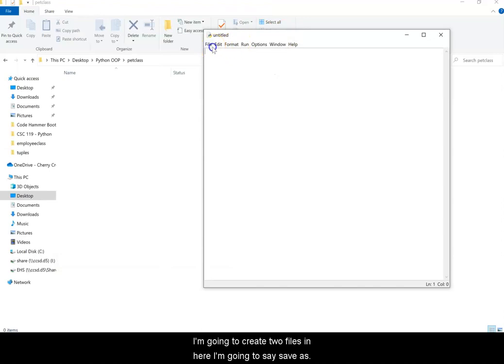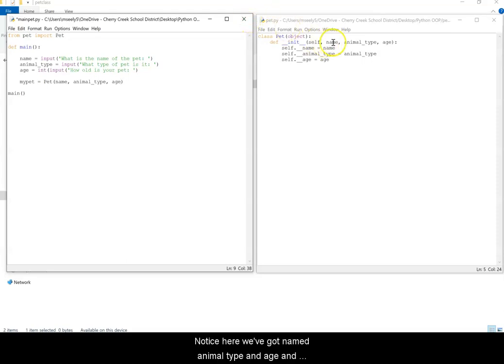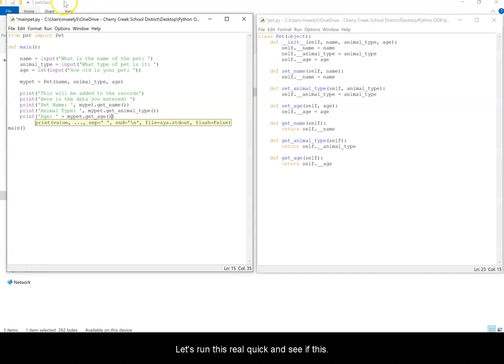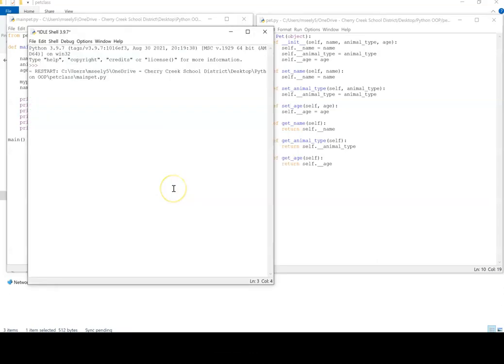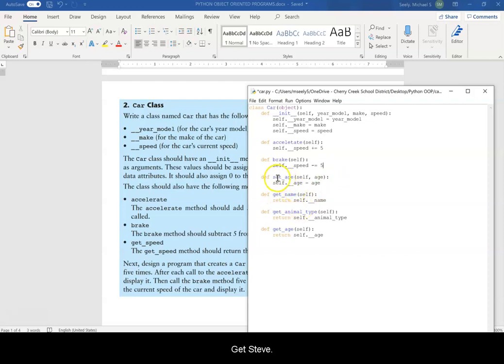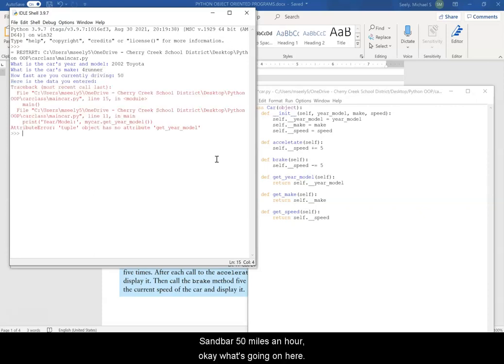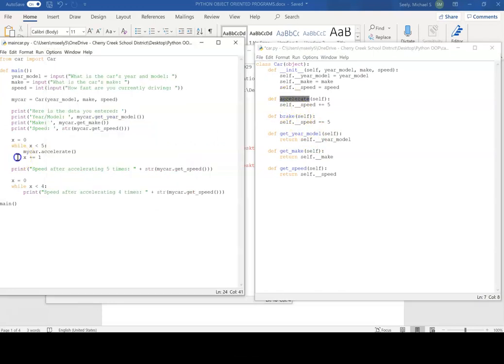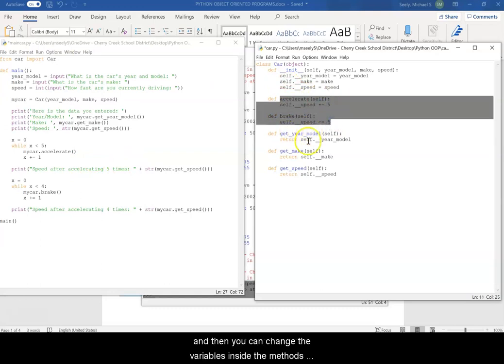Python - Lesson #33 - Module 5 Chapter 15 - Objects Part 1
In this video I demonstrate the Module 5 Chapter 15 - Objects Part 1 video.  I introduce objects, classes, importing a class into the main class, and encapsulation.  I demonstrate the following following objects programs: Pet Class and Car Class